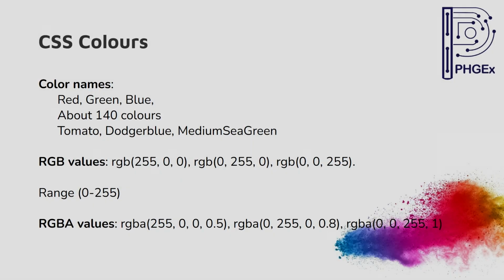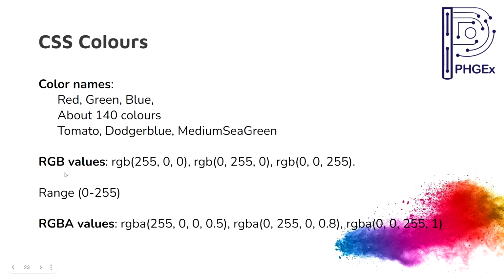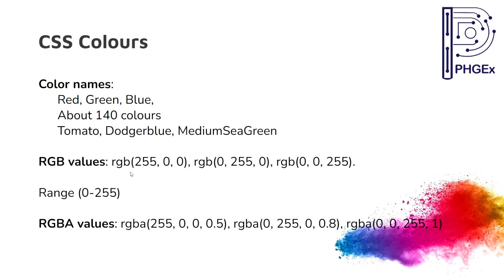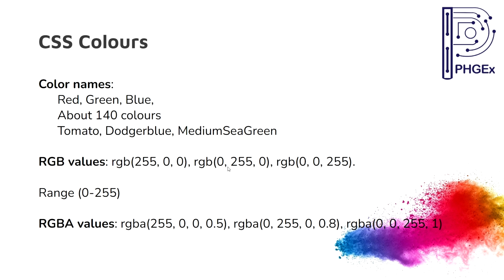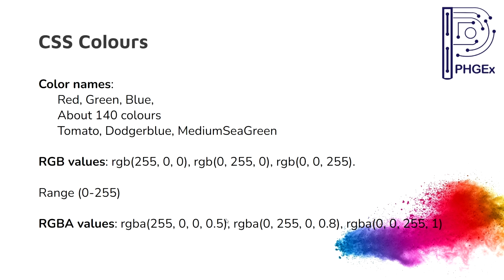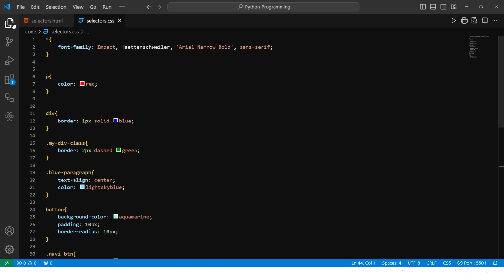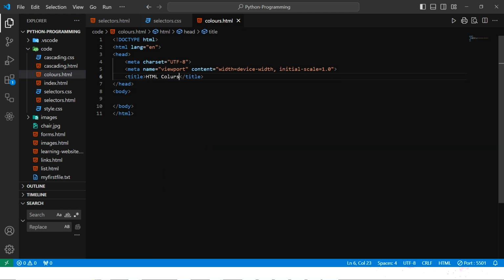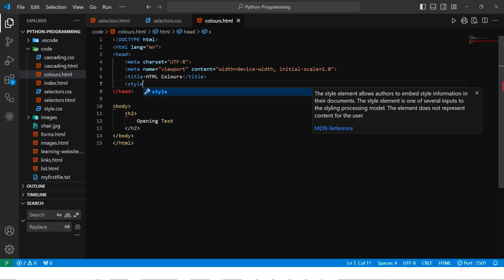5 Intro to CSS Colours